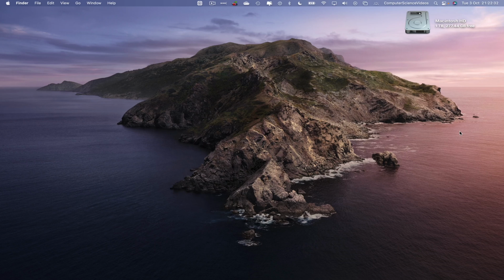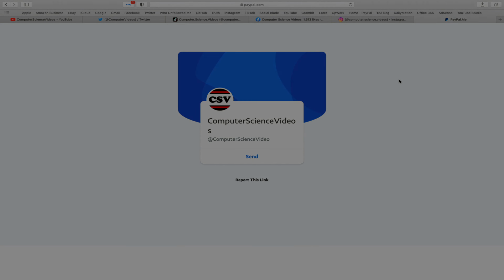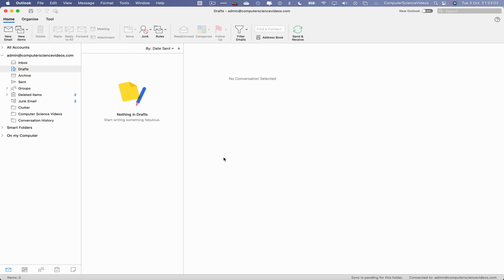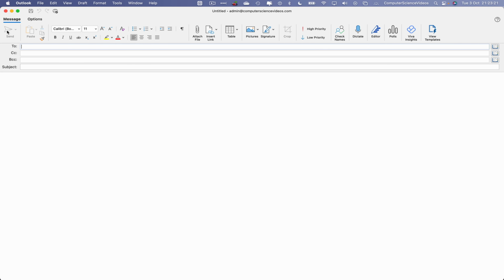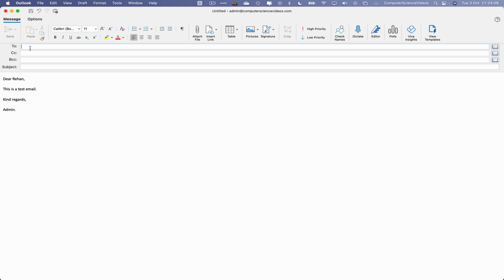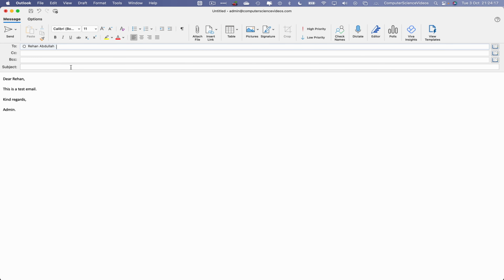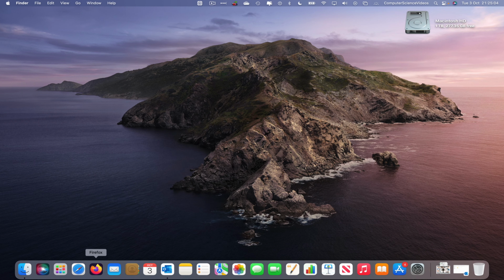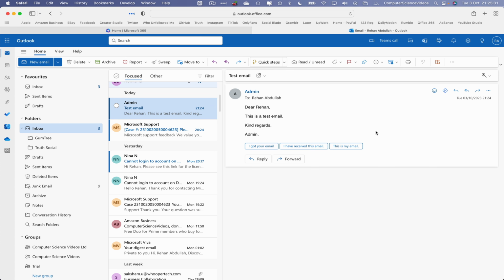How to SEND an Email On Your Microsoft Outlook Account Using a Mac Computer - Basic Tutorial | New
How to SEND an Email On Your Microsoft Outlook Account Using a Mac / Desktop Computer - Basic Tutorial | New